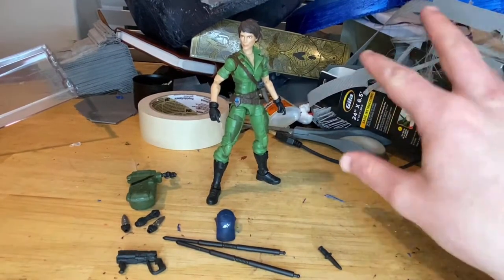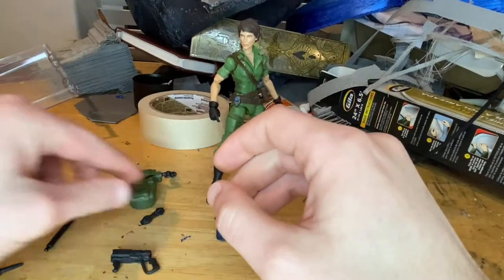G.I.JOE CLASSIFIED SERIES- Lady Jaye Review